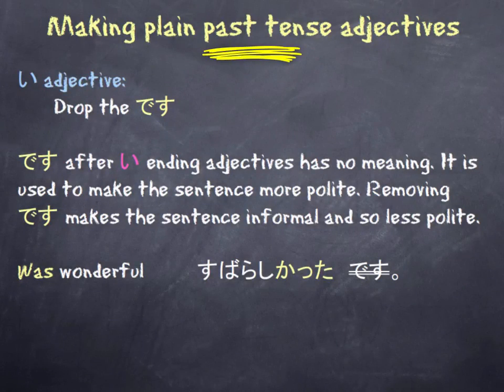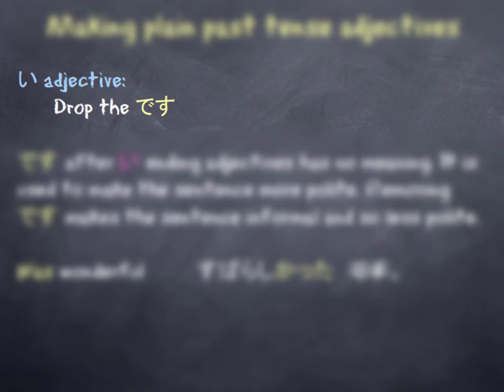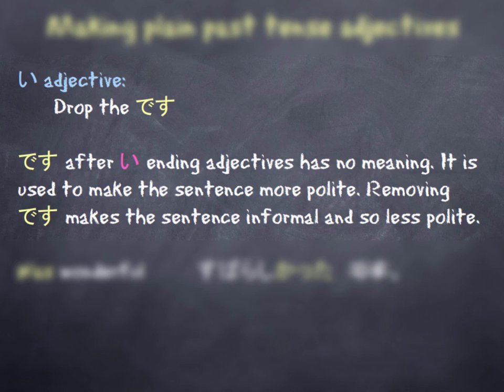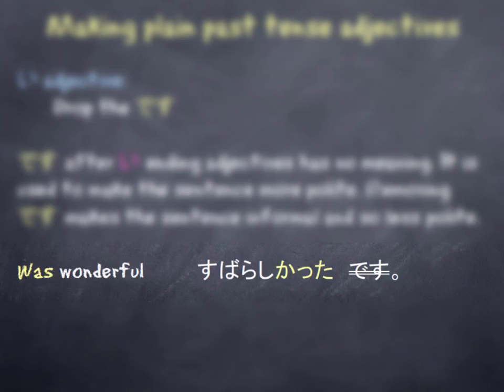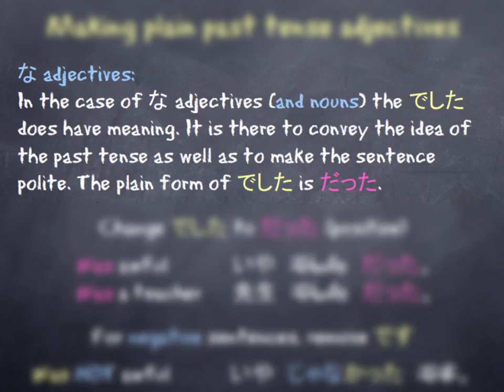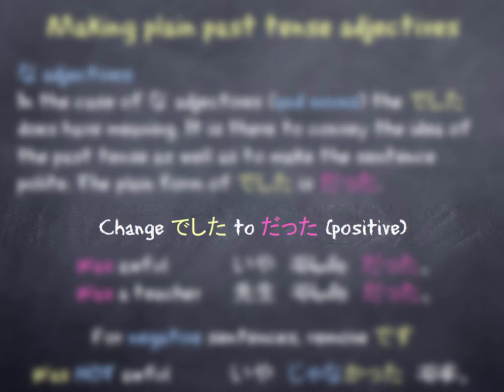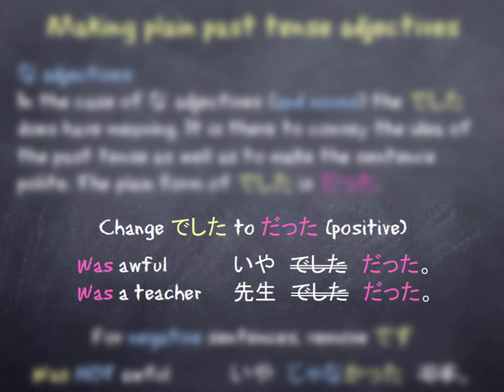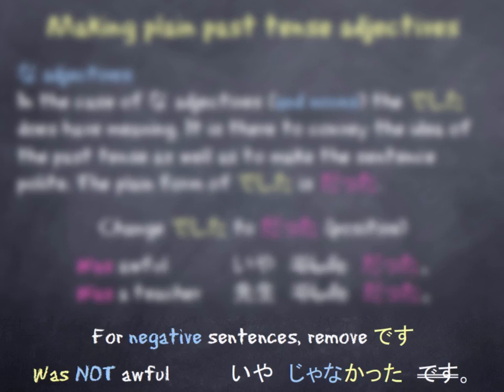Mirai Course Book 5 GRAMMAR POINT - Plain Past Tense Adjectives and Nouns 〜かった・だった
This tutorial explains how to make the plain, past tense form of adjectives and nouns using 〜かった or だった. This is an important grammar function as you will need to know how to do this if you wish to talk about things in past tense - eg, was beautiful, was a teacher etc.